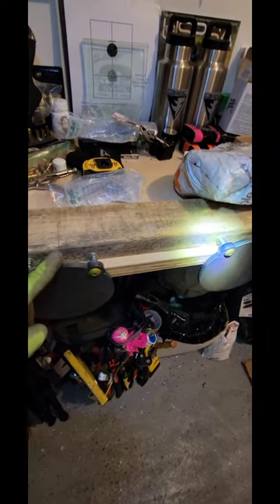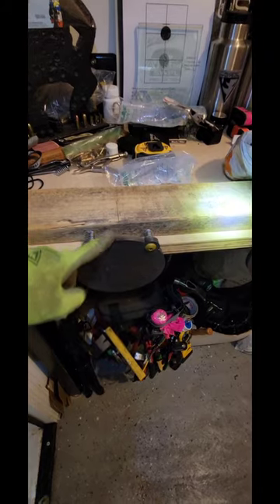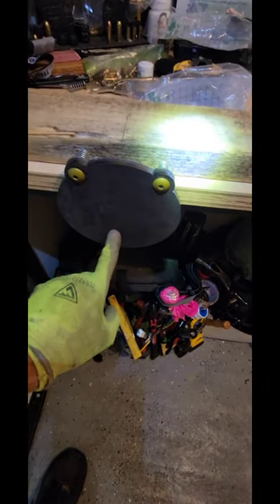Rhino creates an inexpensive Ar 500 Steel dinger target plate rack.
Rhino Pro Shooter for TTI/Rhino Tactical creates a budget friendly dinger plate rack with a few simple items.